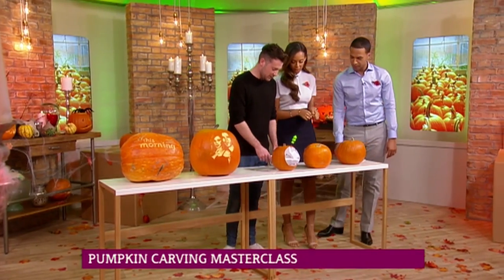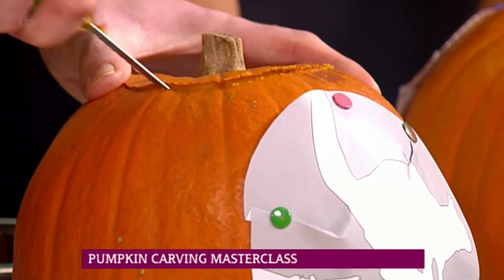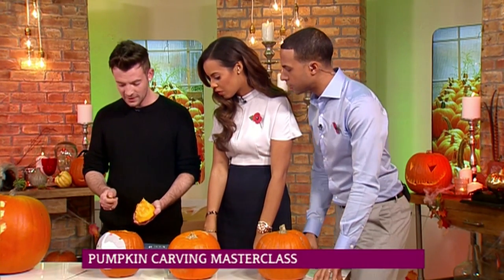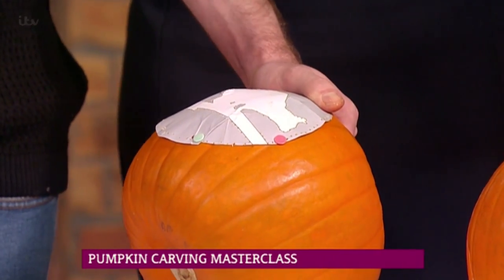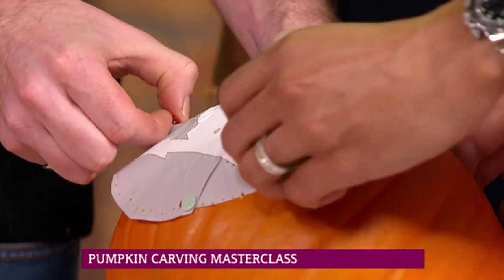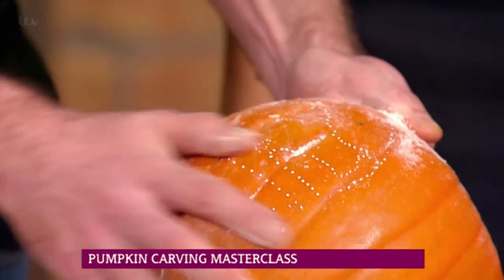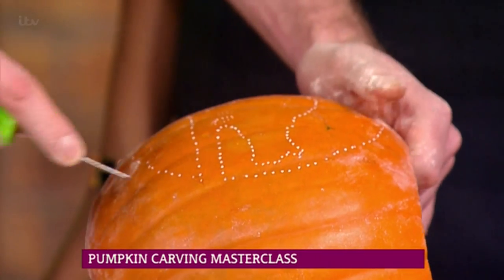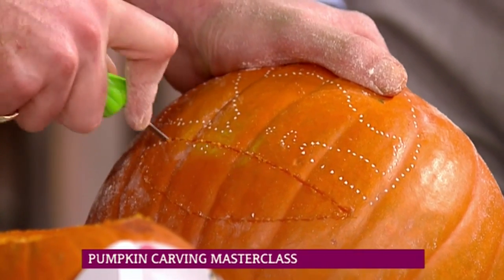Pumpkin Carver Dave Turner Shows Off His Designs | This Morning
Dave Turner shows us how to turn pumpkin carving into an art form